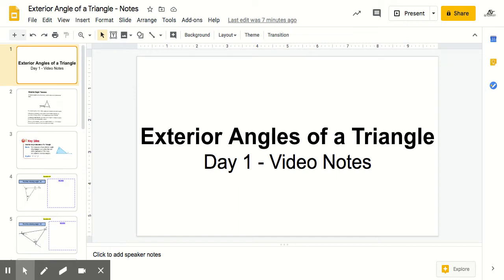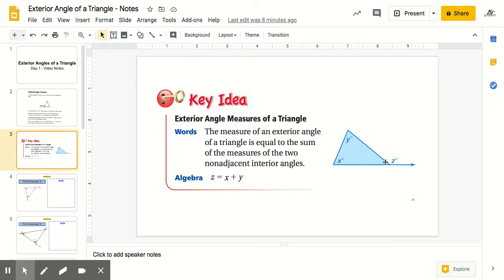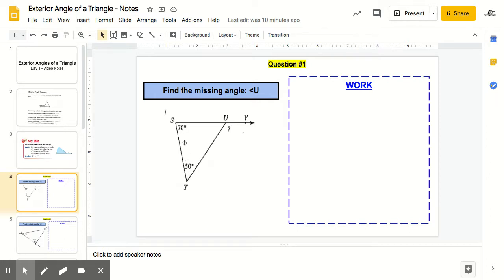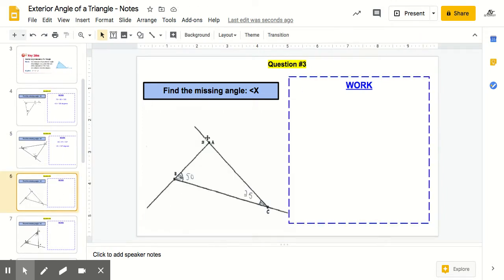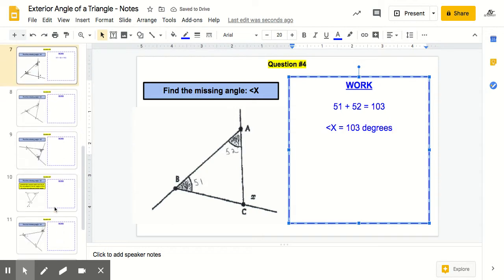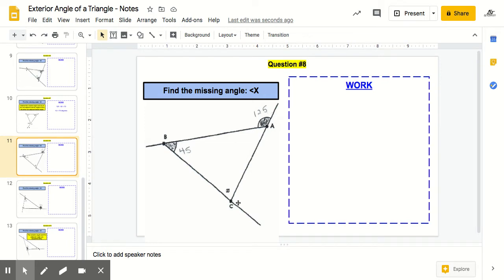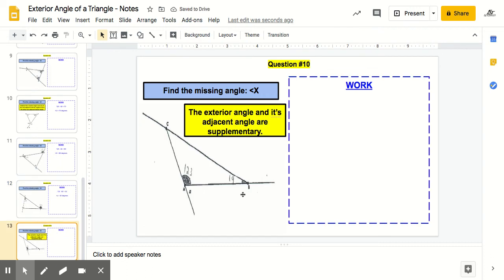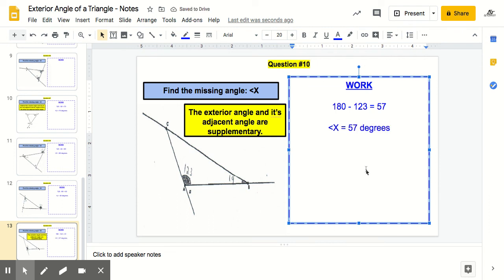Exterior Angle of a Triangle - Notes